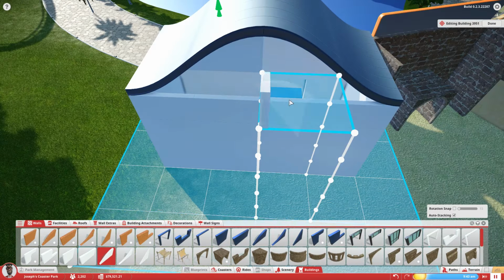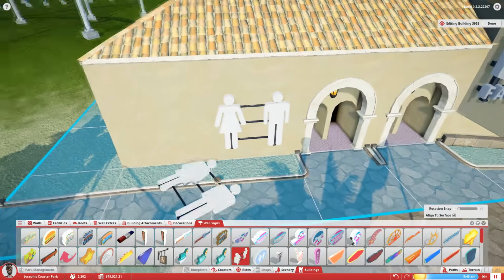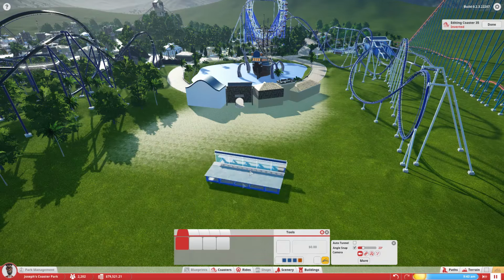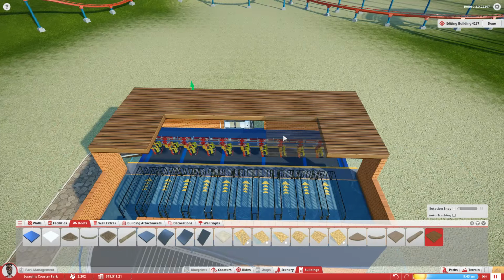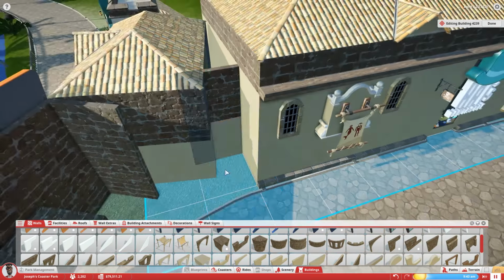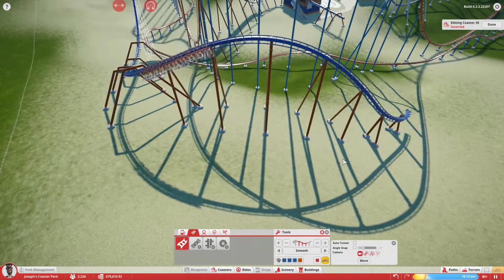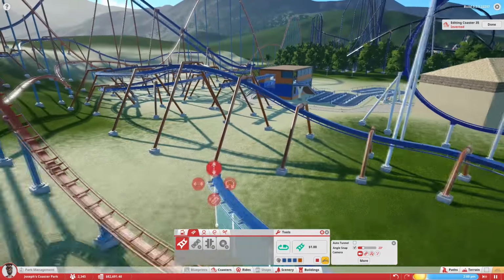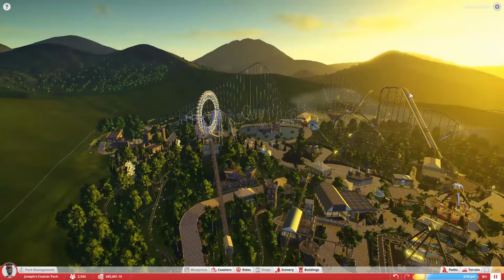Planet Coaster Alpha | Inverted Coaster | Part 25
Welcome to the Pirate City park! In this episode we construct one more roller coaster to fill up the last empty area. All that there really is to do now is just do some final detailing and this park will be completed!